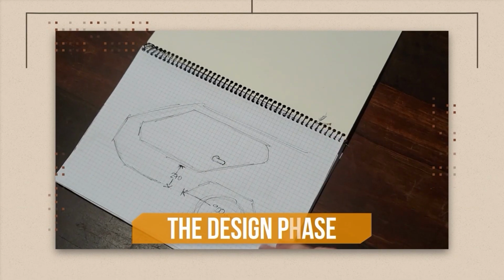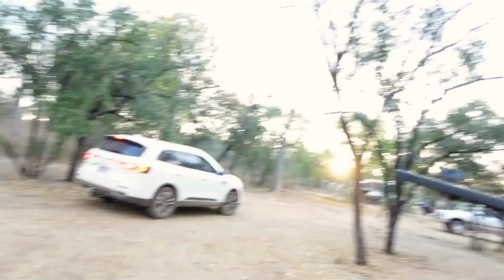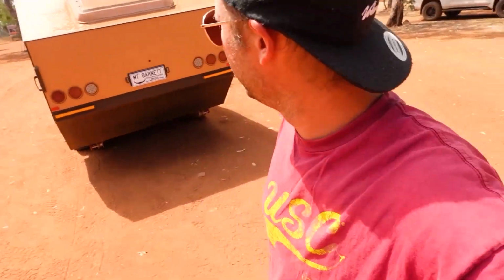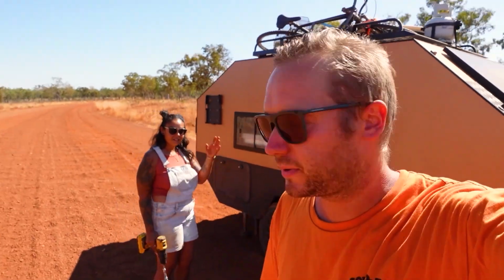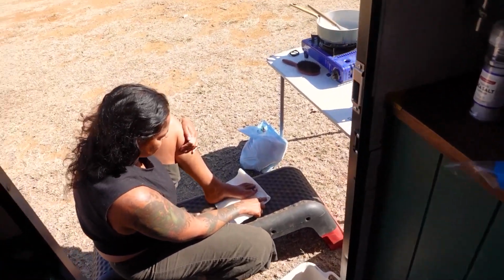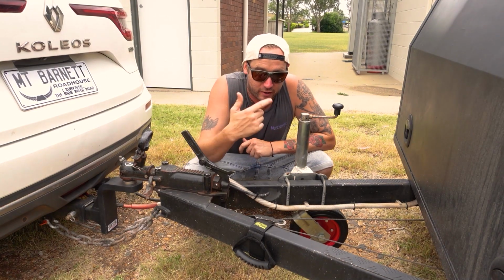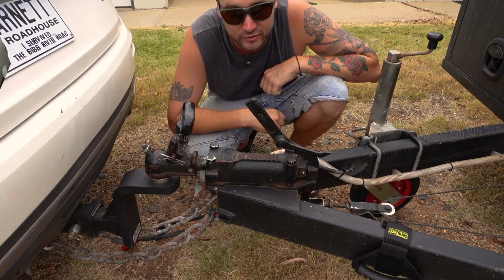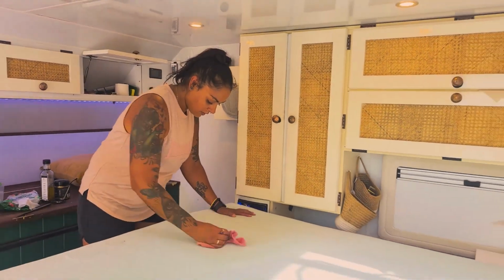11 - The 7 Lessons of The Gibb River Road: An Elfwing Odyssey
In this episode disaster struck more than once on our journey across the Gibb River Road. We check in to give you all the vital tips to make your journey a whole lot easier!
A 4WD  DIY custom caravan travel vlog around Australia in the ELFWING ®

Track ID (Adcock Gorge): Poolsideconvo - nobody but
Track ID (Galvins Gorge): Damacha - Street Beauty
TrackID (Manning Gorge): Francesca Lombardo - Is It True

to get the ELFWING ® designs and built one for yourself!

Some products we love and use are:
(Sony ZV-1 Vlogging camera)
(DJI mini 3 drone)
(Dell G15 Laptop)
(GoPro Hero 9 Black)

(Renogy battery display)
(Anderson plugs)
(Ratchet straps)

00:00 Intro
05:39 Check your Anderson plugs!
08:14 Adcock Gorge
11:08 Carry spare tyres!
13:54 Galvans Gorge
15:35 Carry Ractchet Straps!
25:42 Get a descent Jockey Wheel!
31:22 Manning Gorge
37:46 Buckle Down!